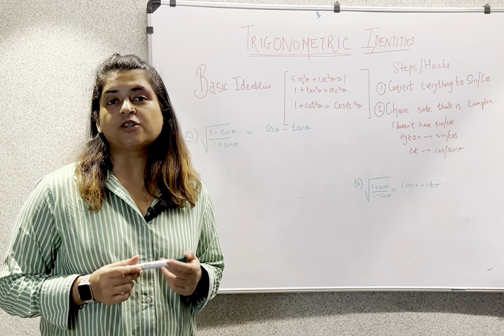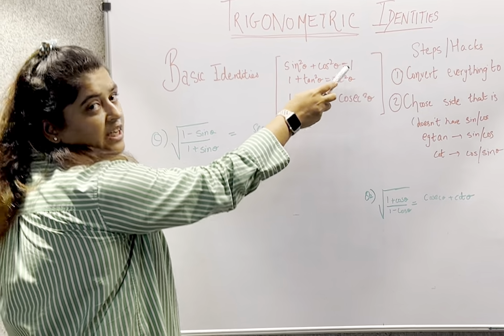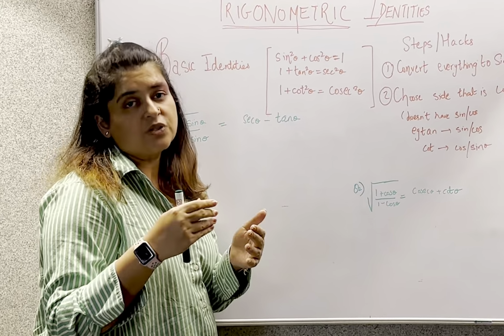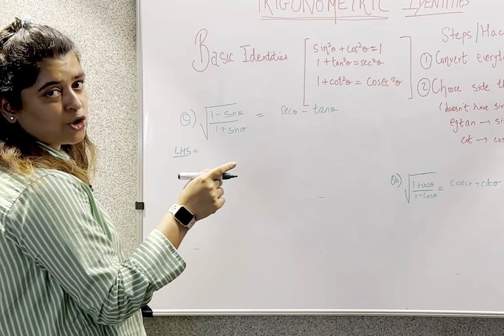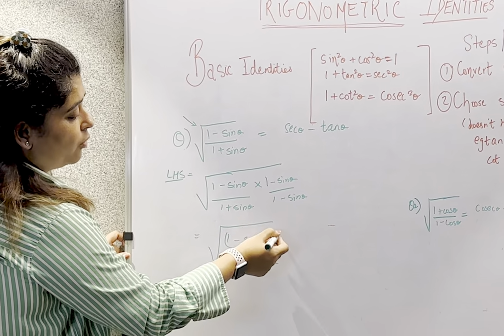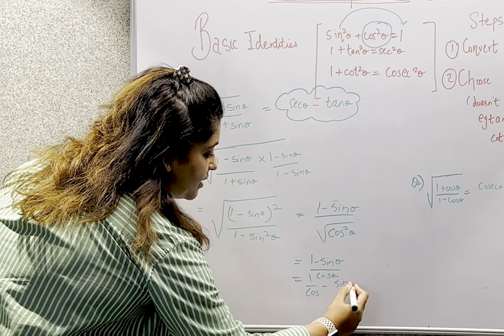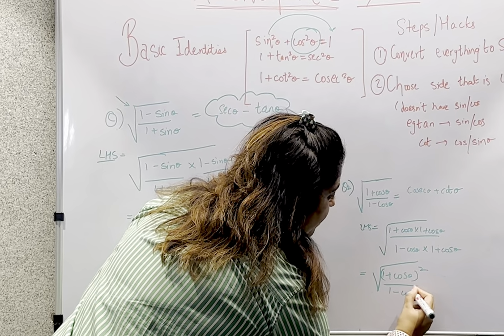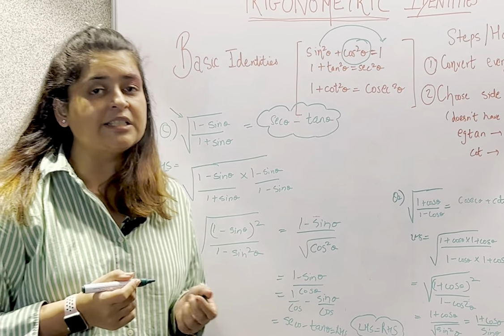Let’s solve trigonometric identities together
Grade 10 trigonometric identities